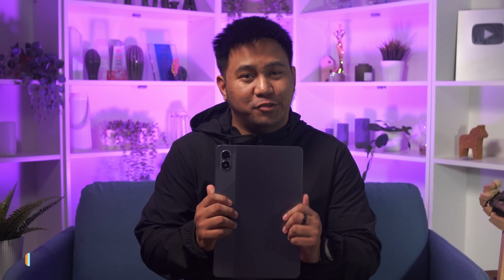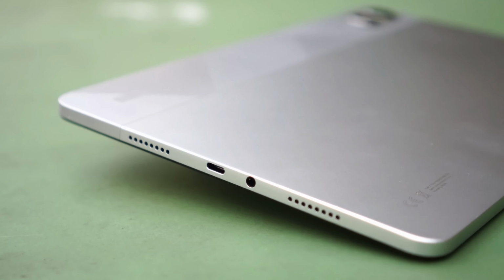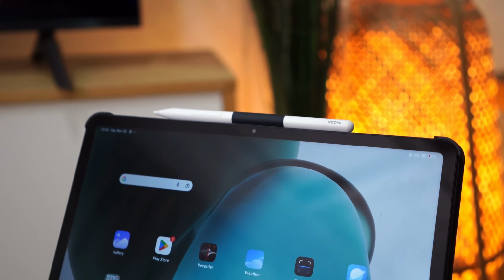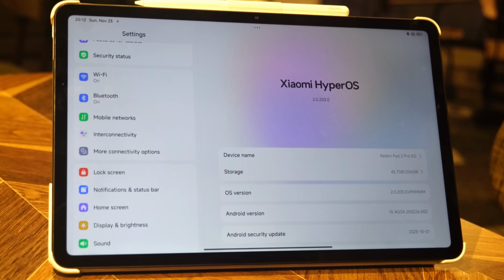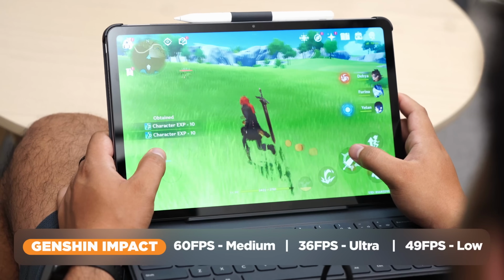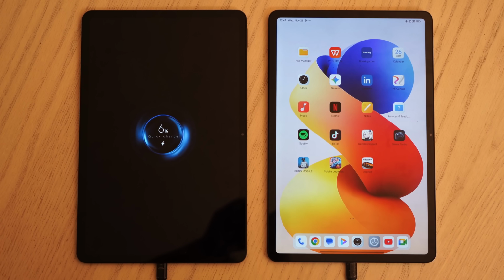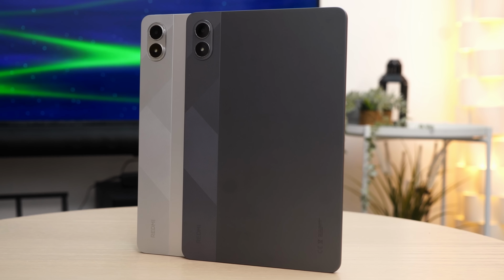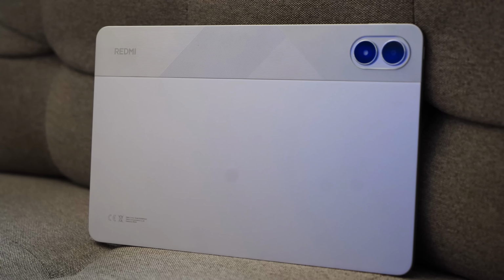Redmi Pad 2 Pro 5G Review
The Redmi Pad 2 Pro 5G enters the tablet race with serious ambition: a large 12.1-inch 2.5K display, a 120 Hz refresh rate, the Snapdragon 7s Gen 4 chipset, and a massive 12,000 mAh battery.

Whether we need a tablet for streaming, productivity, or light gaming, this one aims to combine value and performance.